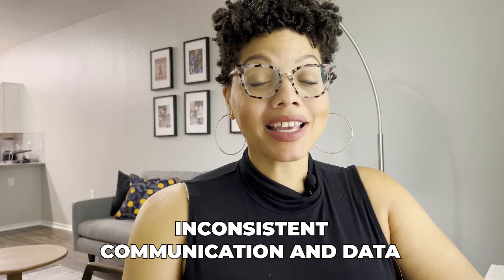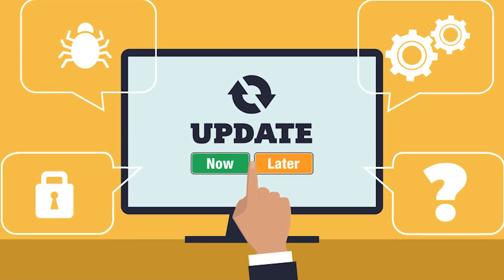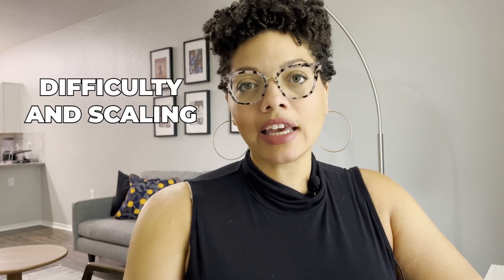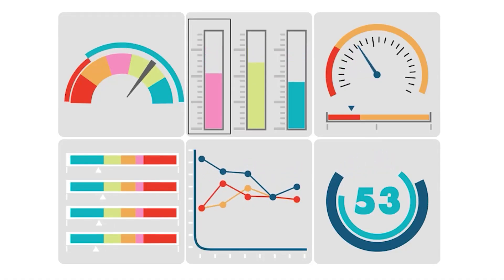The biggest mistake entrepreneurs make with business automation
In this video, we'll explore the five critical warning signs that indicate your business is in desperate need of an upgrade in systems. As your business grows, it's essential to ensure your systems can keep up with the demands and challenges that lie ahead. Don't wait for a major breakdown to occur; watch this video to identify these warning signs and take action to optimize your business operations. Let's get started!

// FREE RESOURCES

Are you feeling overwhelmed with your business structure?  Download the FREE "Simplify Your Business Guide"

Learn how to budget your business.

//WORK WITH JESE

//ABOUT ME

I'm Jese.  I teach event planning and catering business owners with learning how to start their small business, how to create back-office systems, and leadership practices to grow multiple six figures brands.